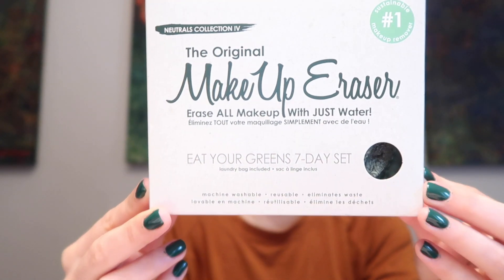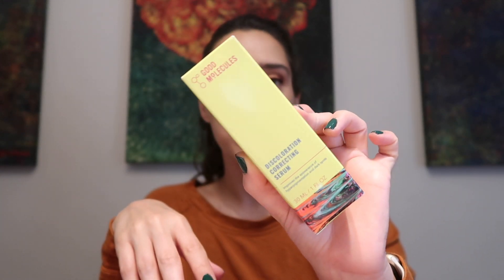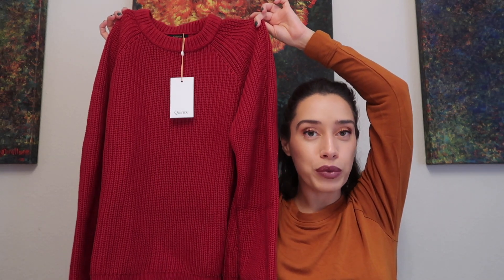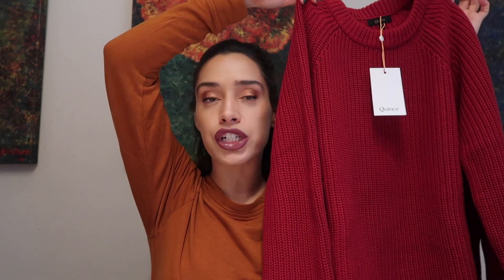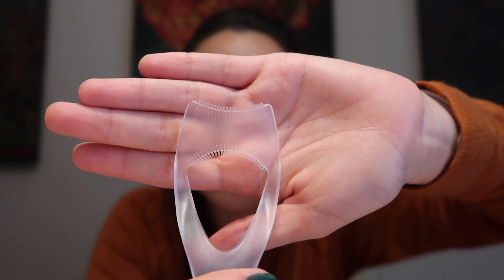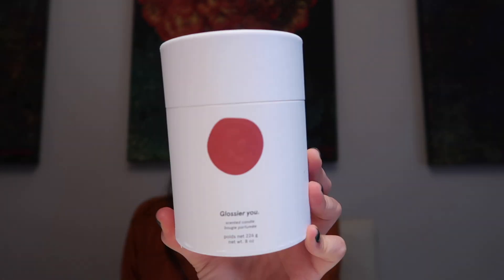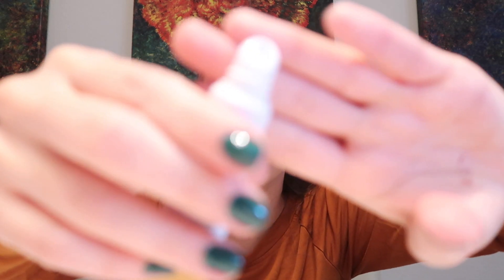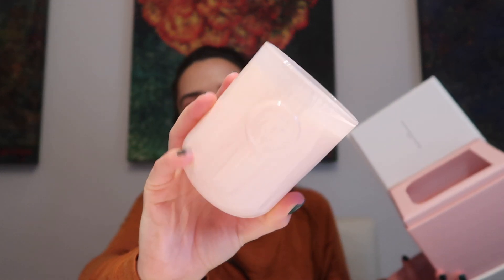Black Friday Haul 2023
***$10off A $40+ Purchase***  or Use Code: ISABELIGLESIAS

Lips: NARS Crayon— Manea
NARS Lipgloss— Tua Motu

Nails: Essie: Going Incognito

Face:
Foundation: Chanel Vitalumiere Aqua- B30
Setting Powder: Chanel Natural Finish Powder— 20 Claire
Clarins Bronzer: Sunkissed
Blush: Guerlain Meteorites— Goldenland
Highlighter: Chanel 20 Warm Gold
Eyes:
Eyeshadow Primer: Urban Decay Anti-Aging Primer Potion
Eyeshadow Palette: ColorPop Take Me Home Palette: French Kiss (all over lid), Side Tracked (crease shade) and Popular Demand (outer corner shade).
Mascara: Tower28— Jet
Eyeliner: Chanel Liquid Eyeliner— 36 Prune Intense (upper lash line)
Brows: Kosas Brow Gel— Medium Brown
Skin Type: Combination/Oily- blemish & milia prone
Skin Tone: Light with a Neutral undertone